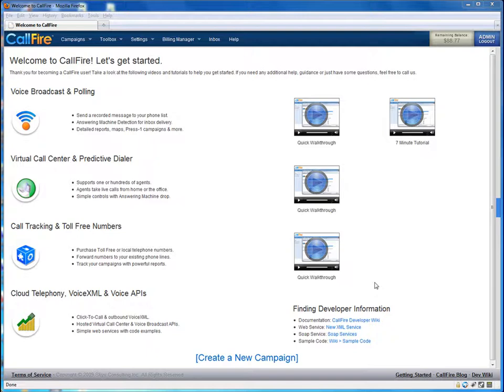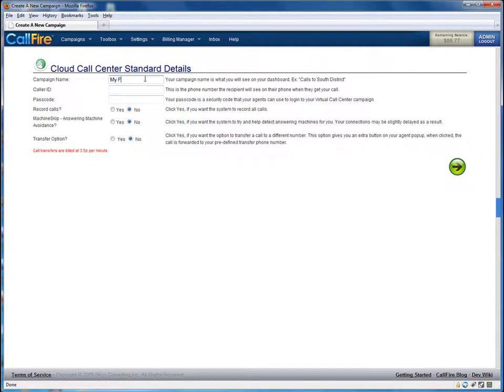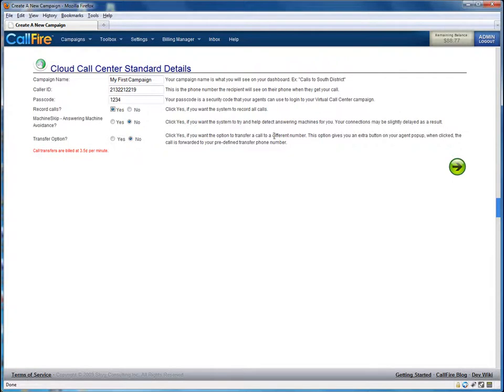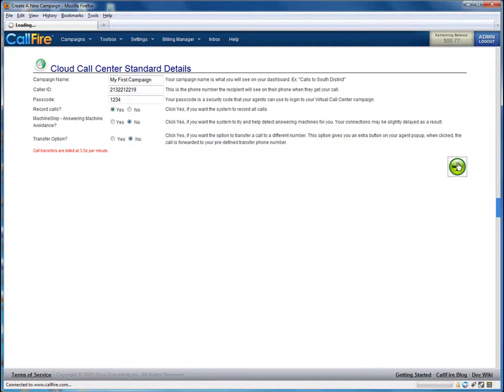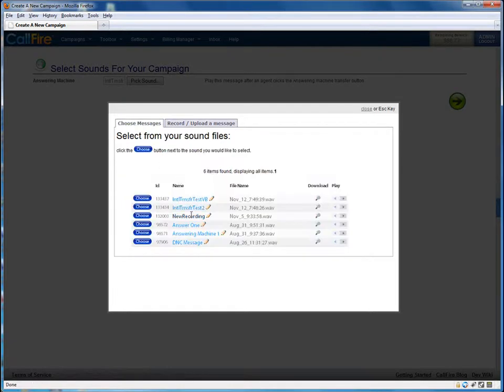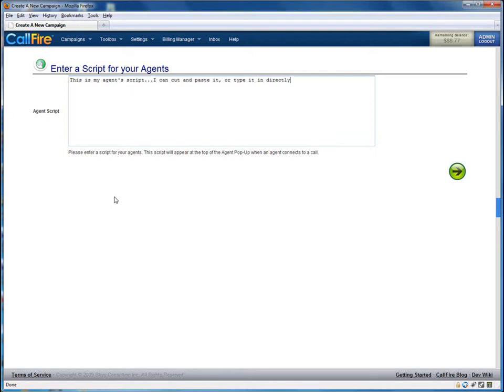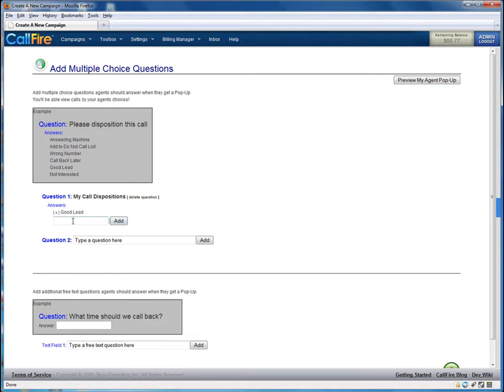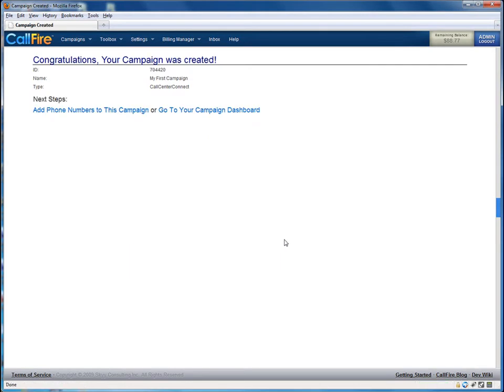Creating a Standard Campaign